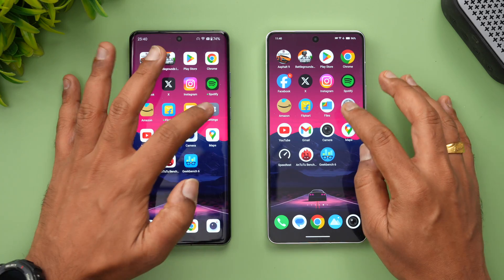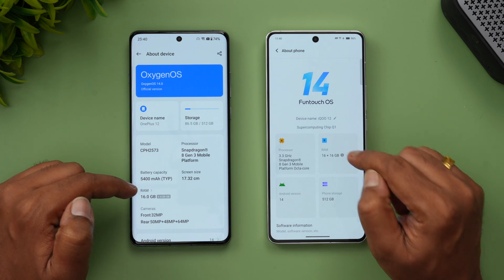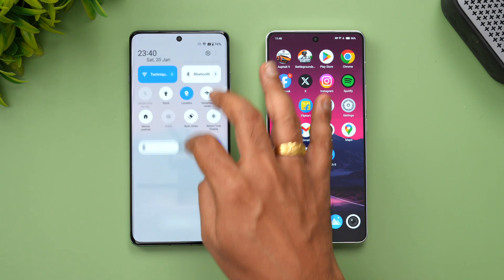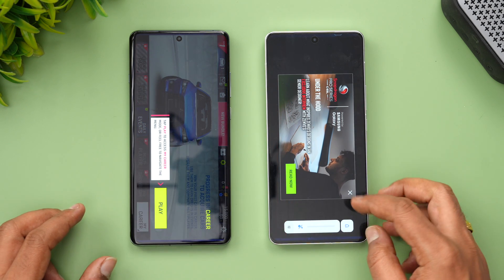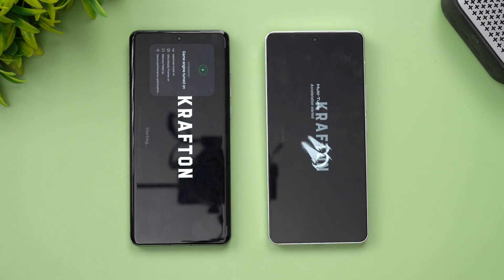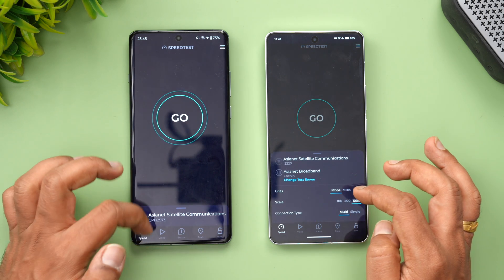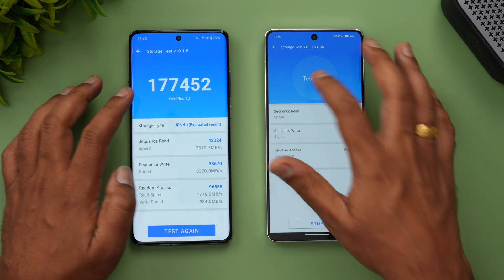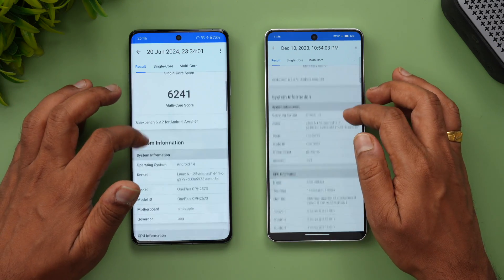OnePlus 12 vs iQOO 12 Speedtest, AnTuTu, Geekbench 🔥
OnePlus 12 vs iQOO 12 Speedtest, AnTuTu, Geekbench test.